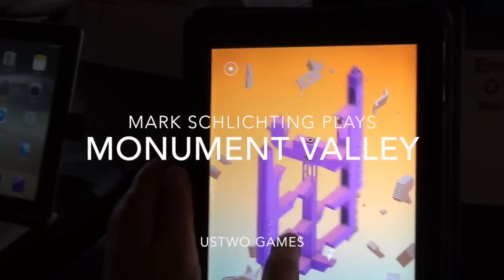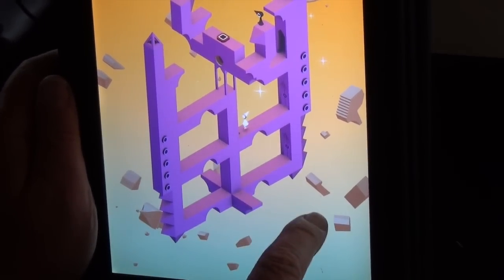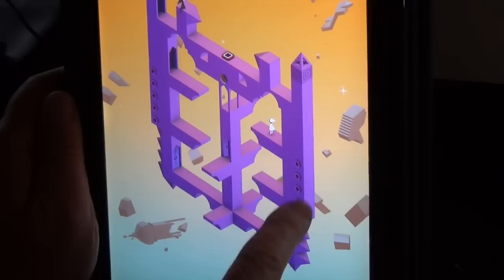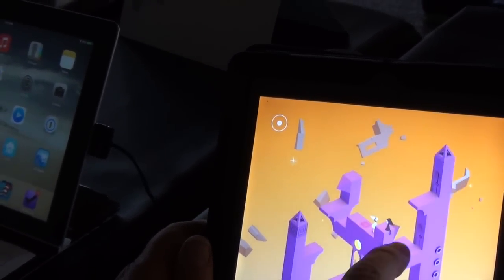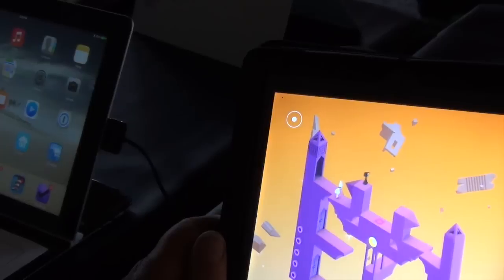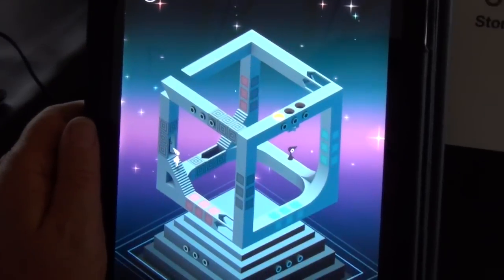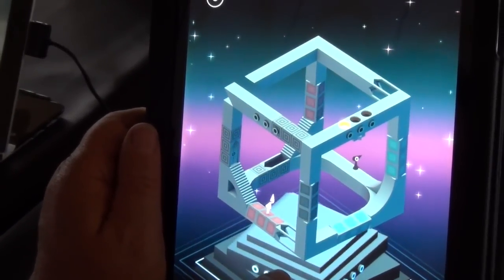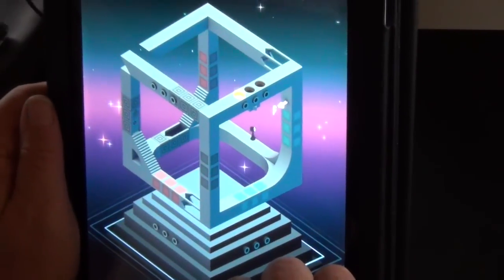Monument Valley by Ustwo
Watch Mark Schlichting, inventor of the Living Books (Brøderbund) solve one of the levels in Monument Valley, an new spatial puzzle from Ustwo. Read the full review in the June issue of Children's Technology Review.
Review excerpt: Addicting, beautiful and leveled perfectly to keep you challenged (and confused), this is a set of ten optical illusion maze puzzles that is ideal for a child in need of a challenge.
Your goal is to move a tiny figure (named Ida) through a series of movies paths in order to reach a goal.  The first puzzle is easy enough for a younger player, mixing horizontal and vertical navigation thinking, so sometimes you're walking on the side of a monument, like a spider, but a hidden door or ramp flips the entire structure on it's axis.